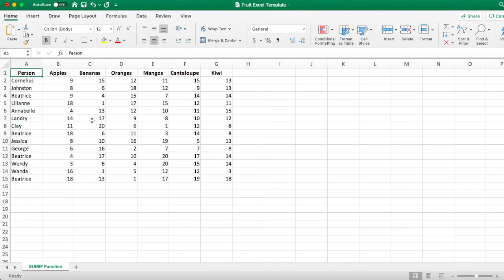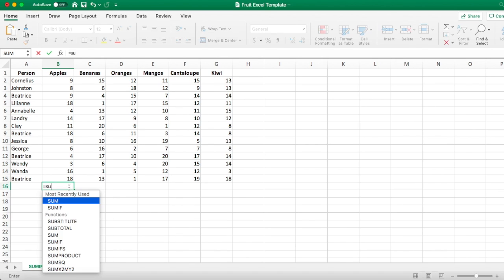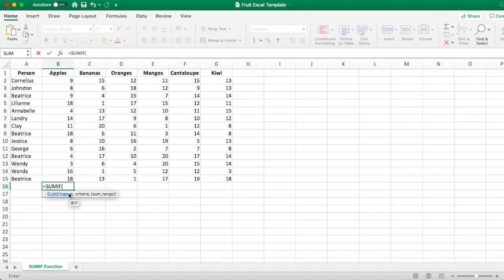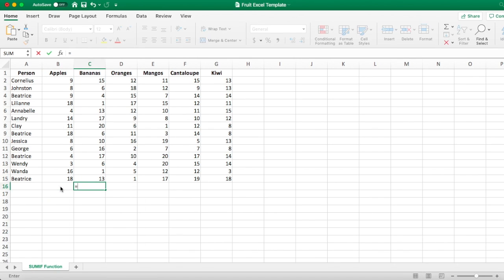How To Use The SUMIF Function In Excel In 1 Minute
This video is about how to use the SUMIF Function in Excel.